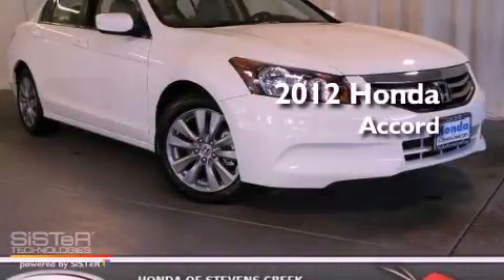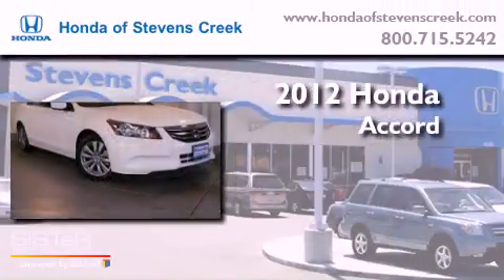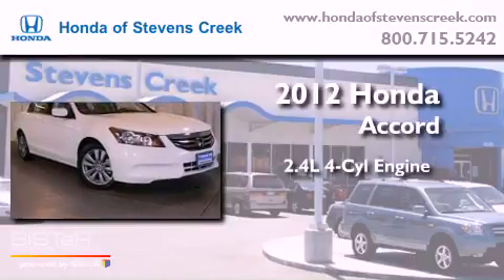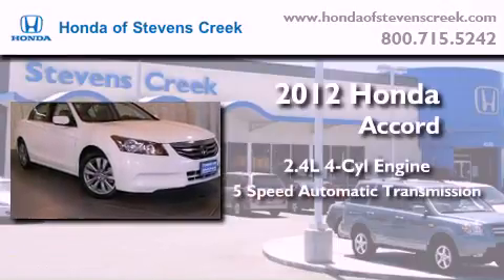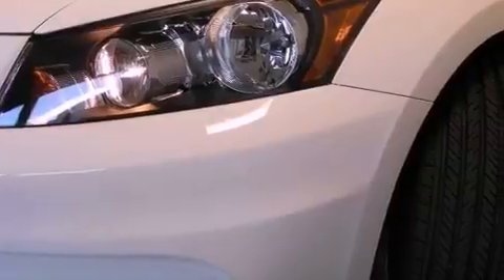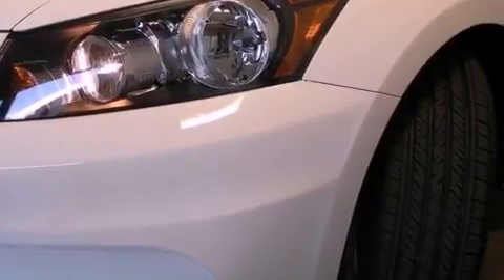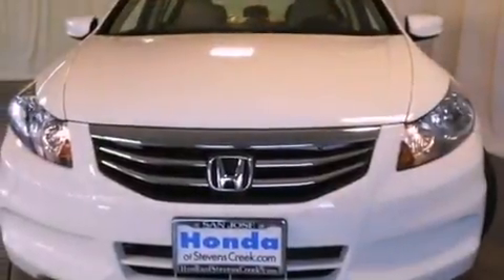2012 Honda Accord San Jose CA 95129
Year : 2012
 Make : Honda
 Model : Accord
 Engine : 2.4L I-4 cyl
 Trans . : 5-Speed Automatic
 Exterior : Taffeta White

 Interior : Ivory

 2012 Honda Accord San Jose CA